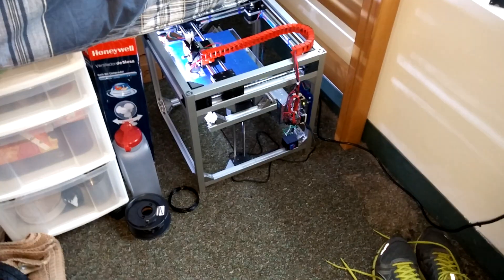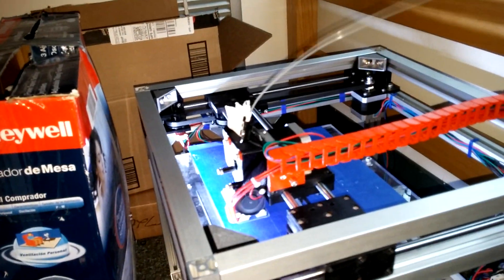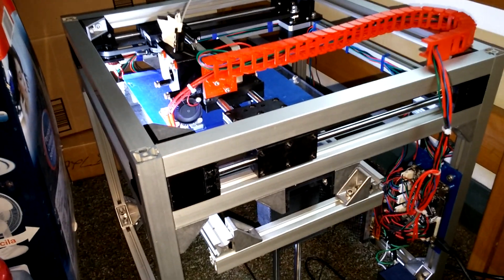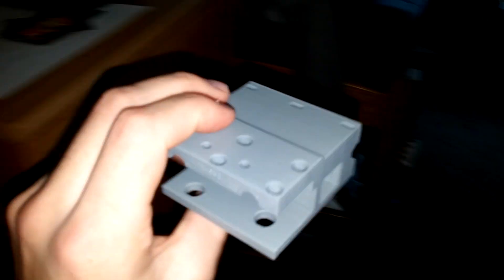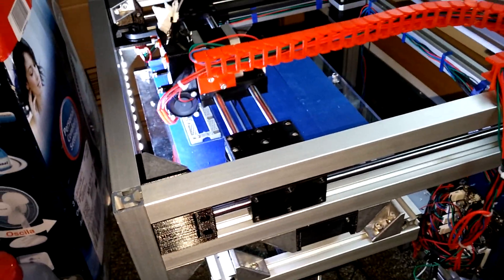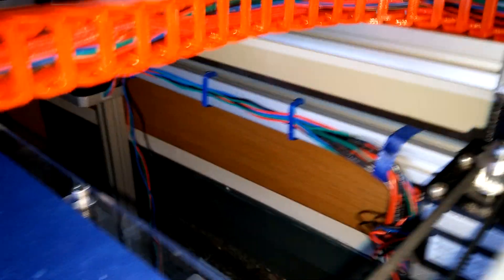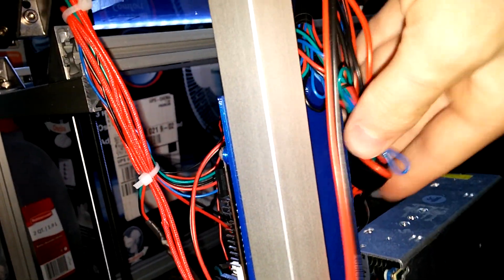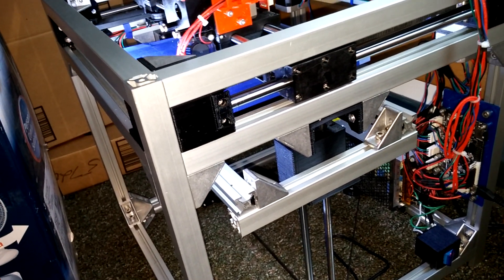3uP Update 23 - It's looking so much neater!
A lot of the changes in the most recent version of the 3uP and in the next few will be mostly ascetically changes since the only real way to increase performance is to do a lot of experimentation and will likely require new hardware, so I'm not doing too much of that for the time being. Keep an eye out for another update soon with much more wire management and hopefully even better print quality!